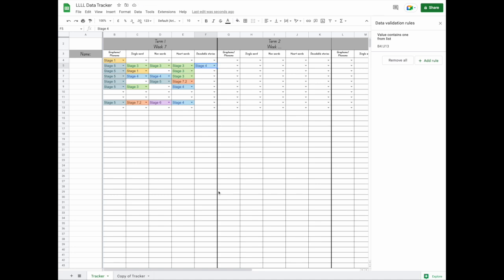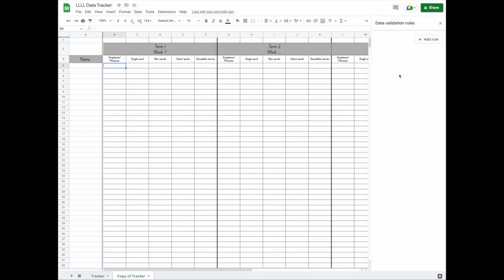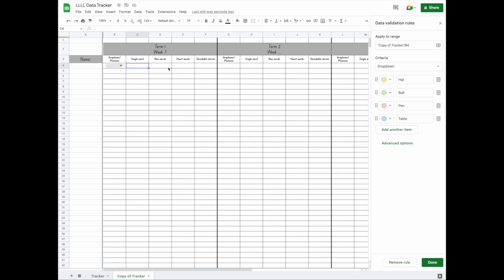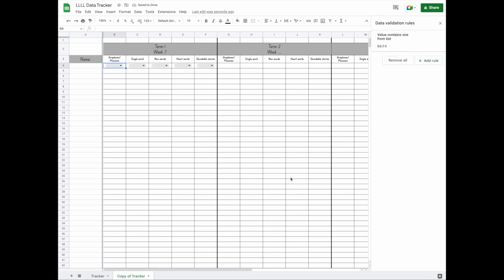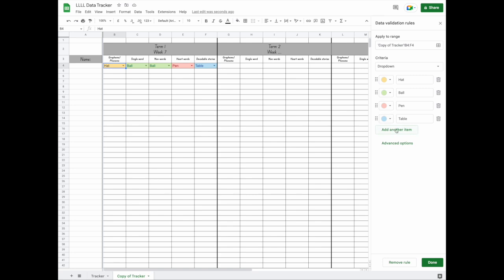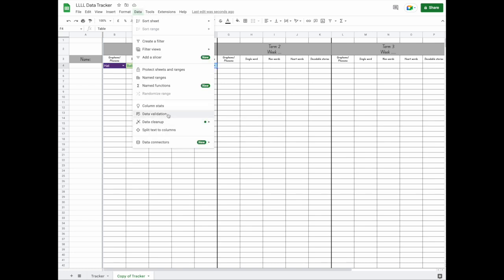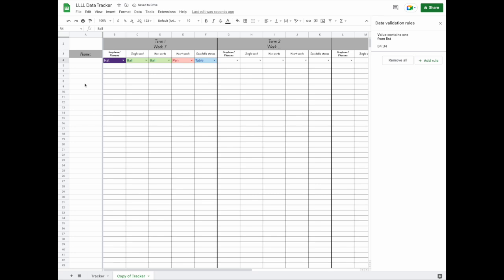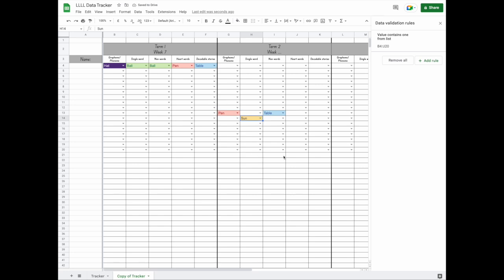How to create a drop down and colour swap on google sheets tutorial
This video shows you how to create your own drop down & colour option on Google sheets.